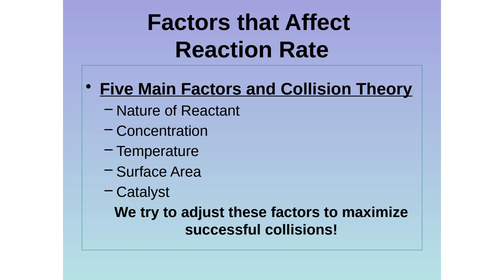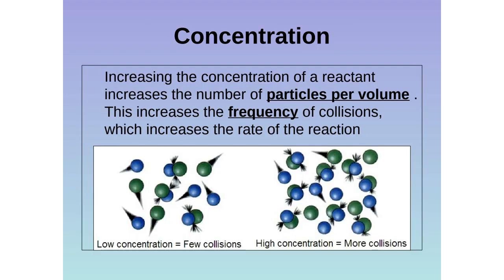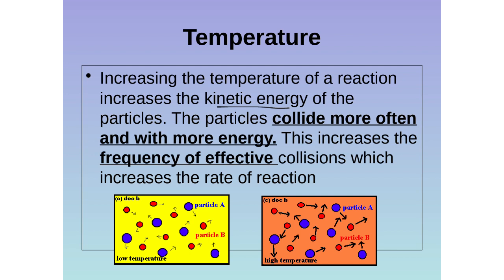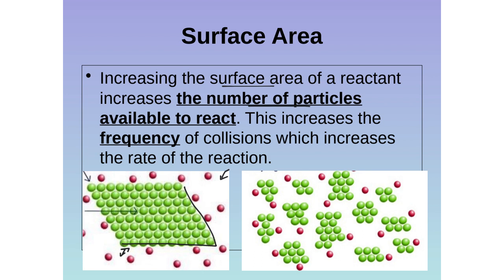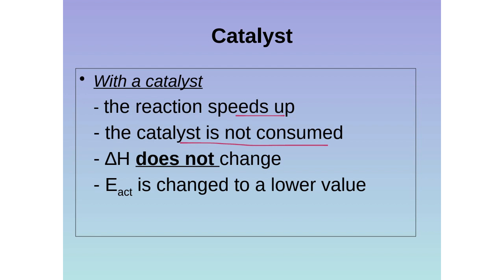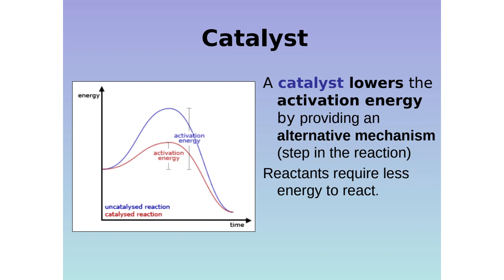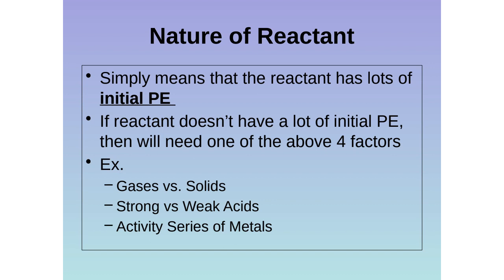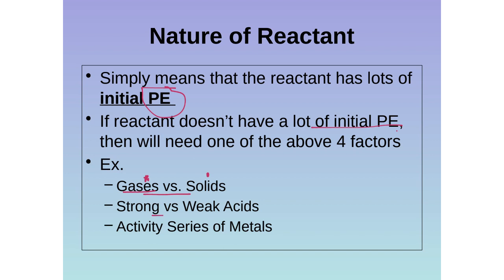08b Factors Affecting Rates